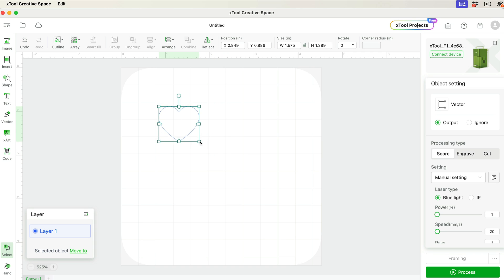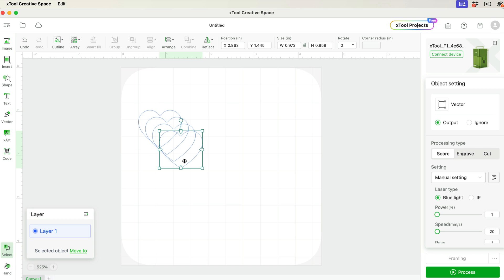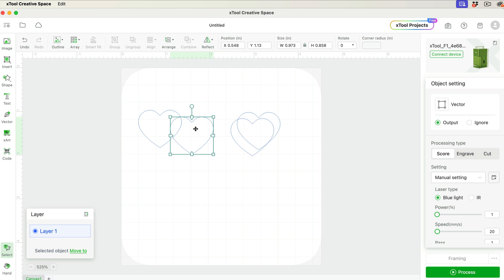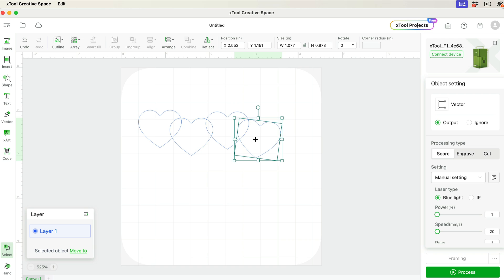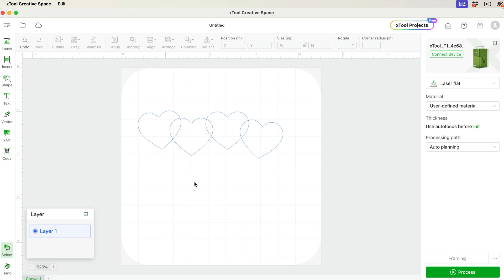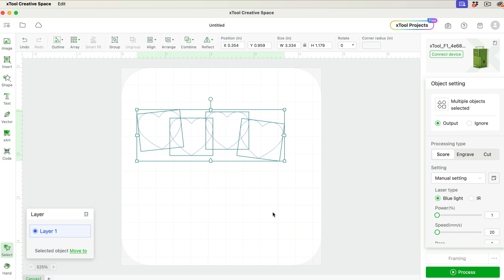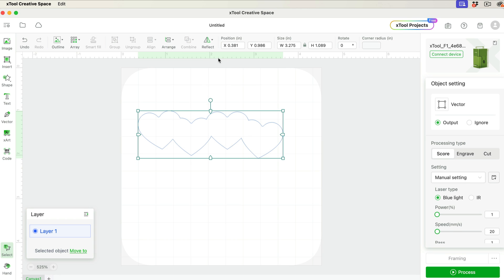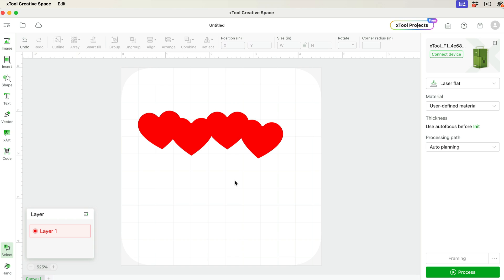How to Weld Shapes in xTool Creative Space (OLD VERSION)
xTool have updated their software since making this video. You can head over to the updated video by clicking

This is a quick tutorial on how to weld shapes in xTool Creative Space. Super easy!

***BUYING LINKS***
If you are interested in purchasing an xTool laser machine